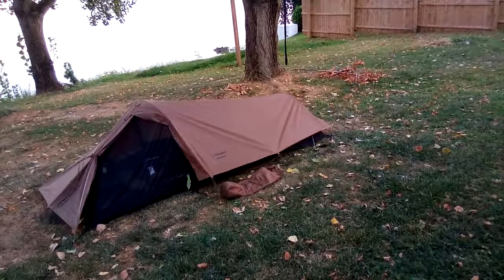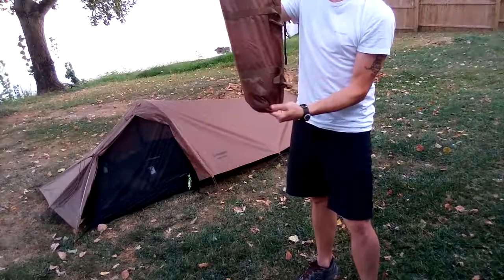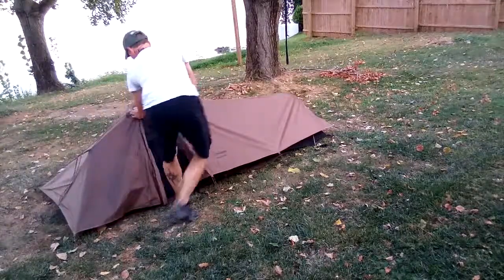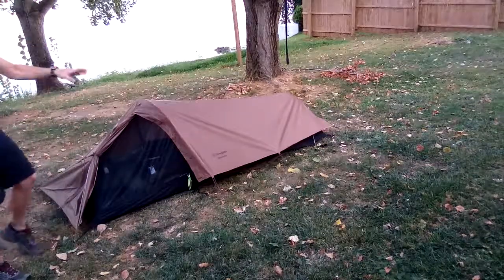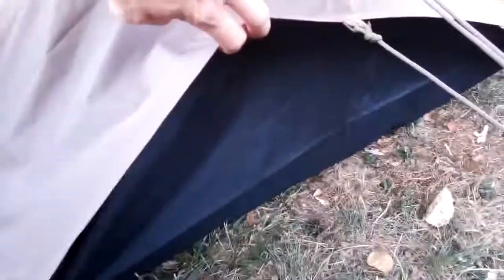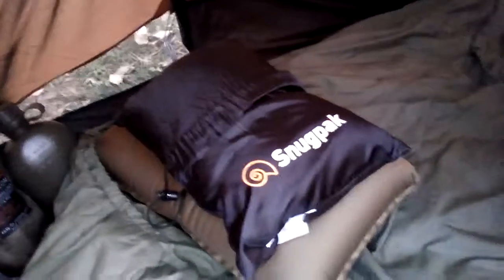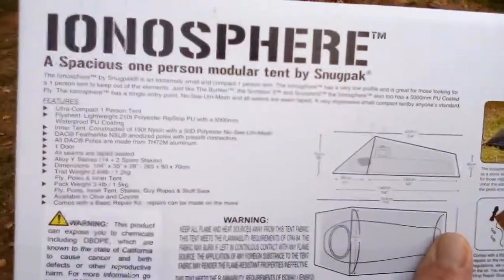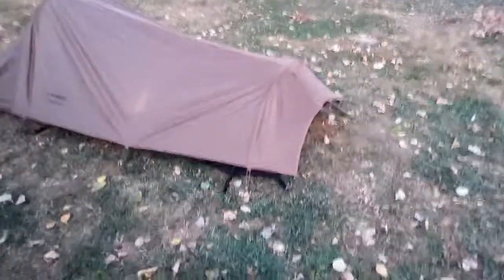***REVIEW*** Snugpak Ionosphere bivy tent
Hey guys, here's another cool one from Snugpak, the Ionosphere 1 person bivy tent. As you might be able to tell, I'm a HUGE Snugpak fan and can't wait to really use this when the temps finally start to drop and I can get out into the 'piney woods ' again. After watching Luke from " The Outdoor Gear Review" review this and after 4 years, do an updated review and still have great things to say about it, I just had to check it out for myself. I've only slept in one night so far and in good weather, but even so I was impressed. It has excellent air flow and ample room for me, my bag, pad and any gear I might have. This will be perfect this fall and winter when I'm not able to hang.

So, I'll keep you updated as I put it though it's paces both here in my woods at home and in the trail. I've got my review of the Helikon-Tex Foxtrot mk2 belt rig and E&E pouch coming out this week as well. Next week, will be the Snugpak Base Camp Ops Expedition sleeping bag. With a comfort level of 10° and a push to 1°, Its one BAD ASS sleeping bag for only $69 ! Let me know if you have any questions and keep and she out for more AWESOME product reviews reviews! ~ Chesapeake